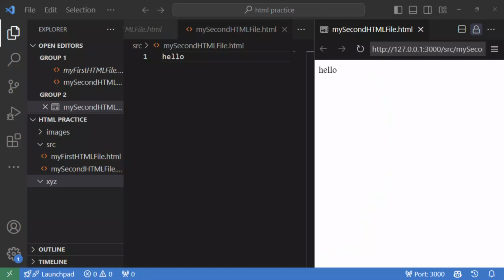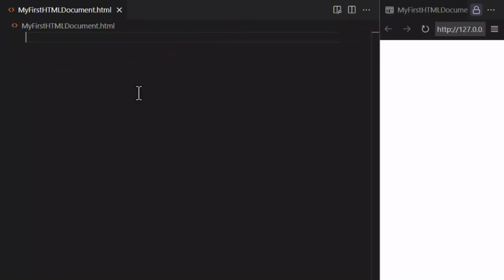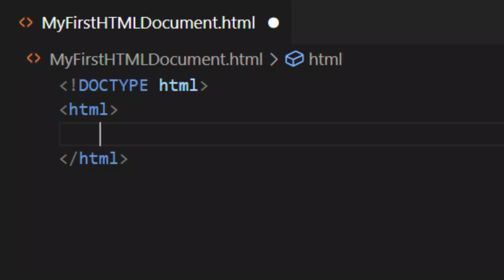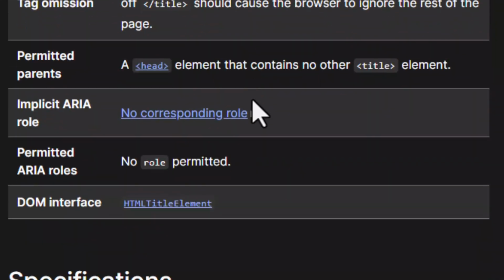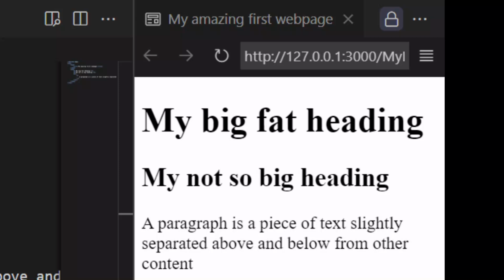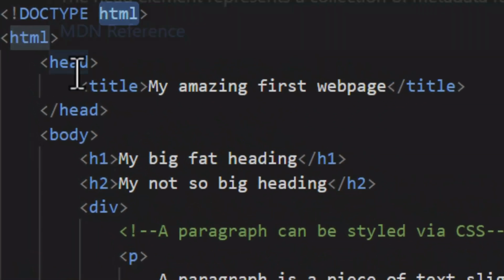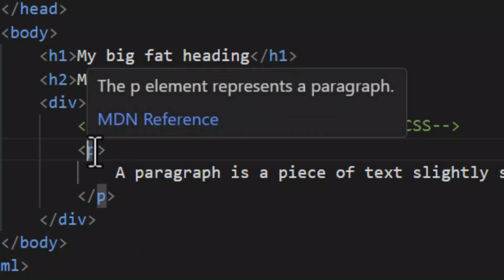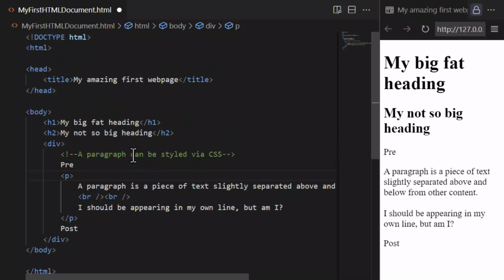Creating your first HTML document in VSCode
Tutorial style video describing how to create a basic HTML document in VSCode from scratch. Emphasis being on structure of HTML document rather than covering as many HTML elements as possible.

00:00 Introduction
00:44 Opening VSCode in context of top level project folder
01:43 Creating HTML file in VSCode with preview
02:12 Using VSCode Zen mode for full screen, distraction free editing
02:55 DOCTYPE declaration
04:19 HTML Element
04:56 Head Element
05:08 Title Element
06:22 Help and documentation links in VSCode per element
06:43 Introduction to MDN documentation resources
07:03 Body Element
07:18 Heading Elements
08:09 Div Elements
08:47 Paragraph (p) Elements
09:45 Comments in HTML Document
10:43 Detailed explanation of entire HTML document and used elements
13:40 Adding line breaks in HTML document (br)
15:11 Auto formatting HTML document in Visual Studio Code
15:29 About next video in series/conclusion